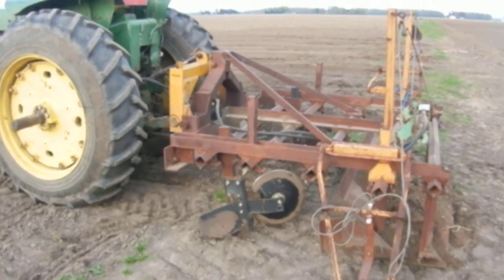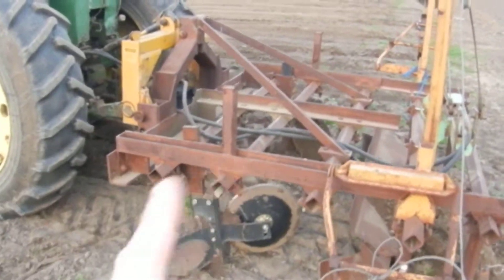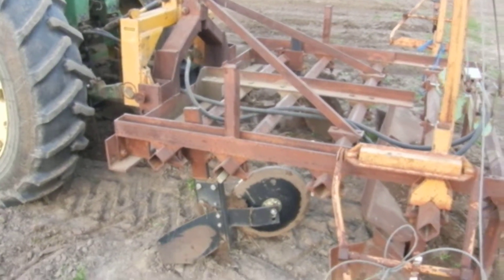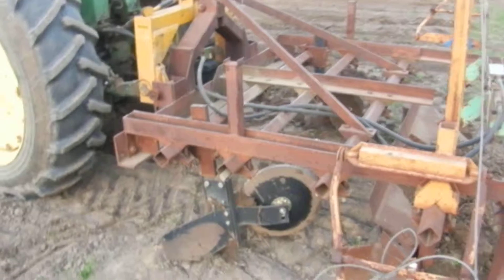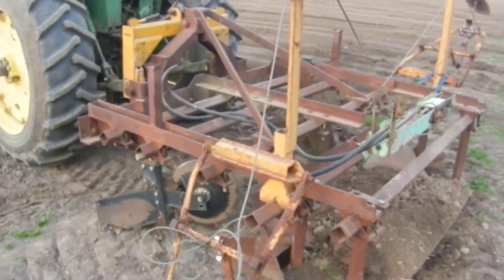Making Raised Beds with a Bed Maker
Farmer Kurt and Jed show how a bedmaker fashions raised beds for Shared Legacy Farms CSA in Elmore, OH.